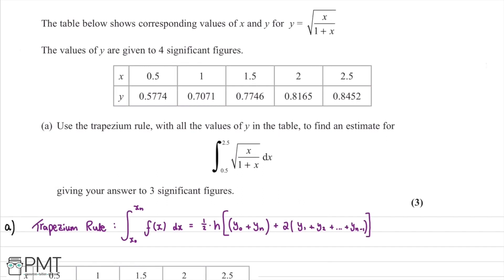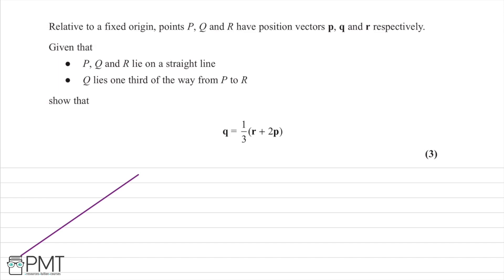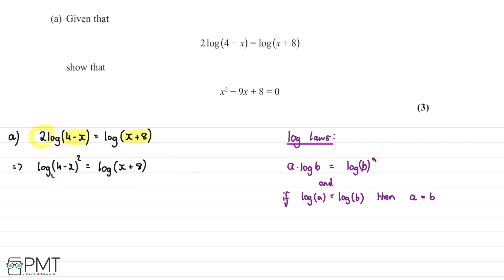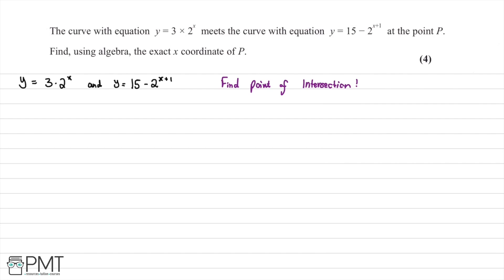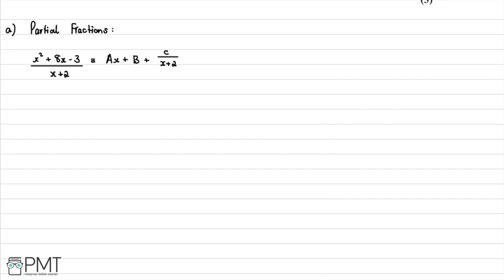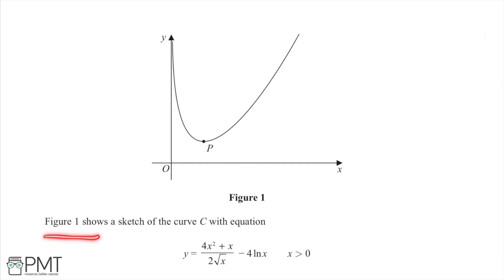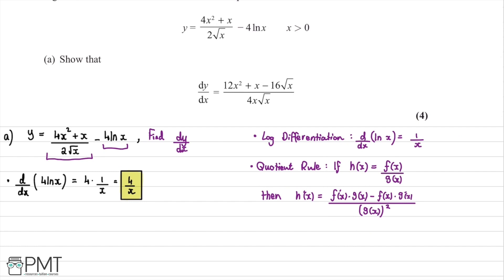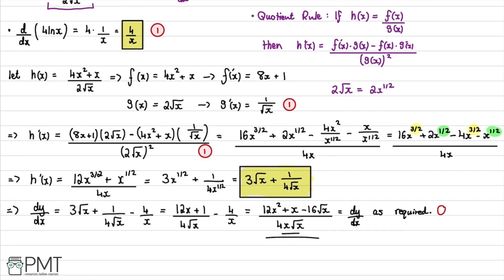A-level Maths - Paper 2 October 2020 | PMT Education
These are model solutions for A-level Maths Paper 2 October 2020 series.

You can download a PDF copy of the solutions, as well as the question paper and mark scheme for this and all other A-level Maths Paper 2 papers You can also find other video solutions on this page.

0:00:00 Intro
0:00:10 Question 1 - Trapezium Rule
0:09:40 Question 2 - Vectors
0:14:23 Question 3 - Laws of Logarithms
0:21:33 Question 4 - Binomial Expansion
0:24:35 Question 5 - Laws of Logarithms
0:30:35 Question 6 - Rational Functions
0:43:04 Question 7 - Products and Quotients
1:03:48 Question 8 - Basic Integration
1:12:59 Question 9 - Exponential Equations
1:22:42 Question 10 - Trigonometric Equations
1:37:32 Question 11 - Modulus of Functions
1:46:14 Question 12 - Parametric Integration
2:00:37 Question 13 - Products and Quotients
2:11:22 Question 14 - Circles
2:27:06 Question 15 - Geometric Series
2:40:38 Question 16 - Proof

- and they're all totally free! These include cheat sheets, questions by topic and model answers for the whole of Edexcel A-level Maths, as well as a whole range of resources for other subjects and levels.